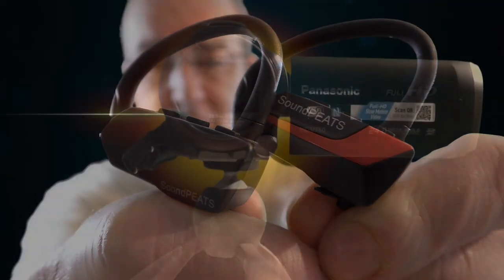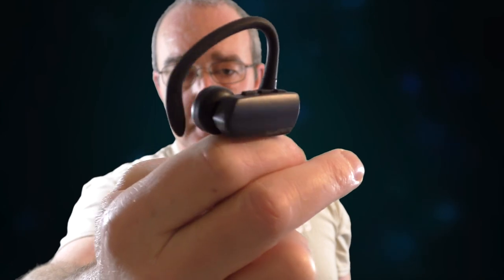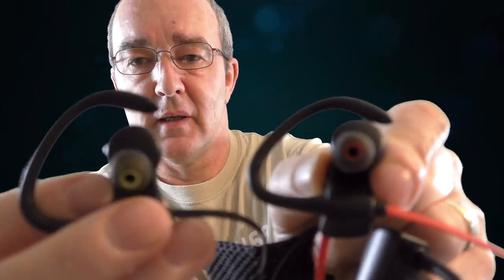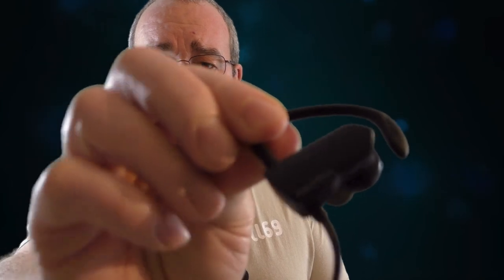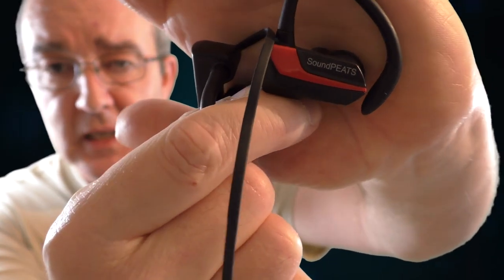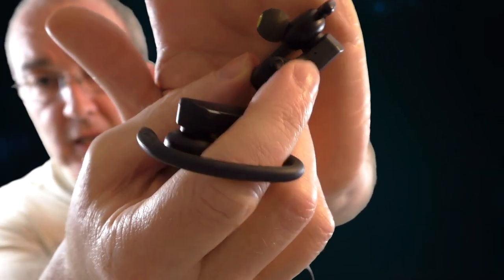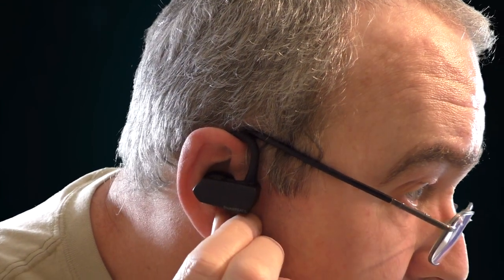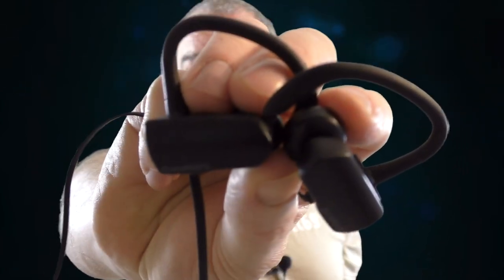SoundPeat Q9A review